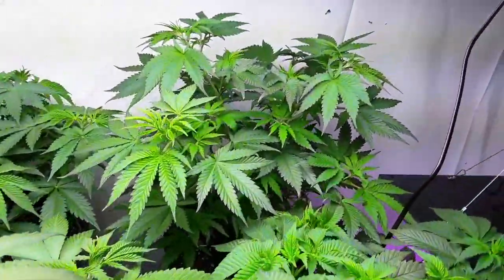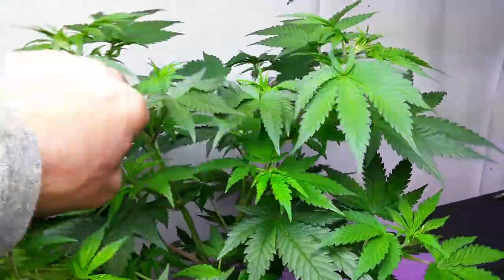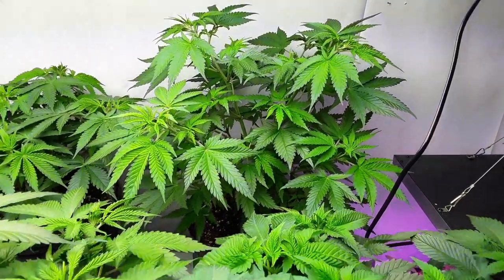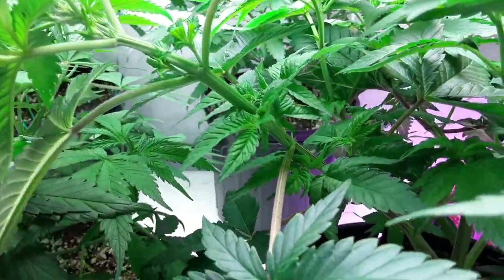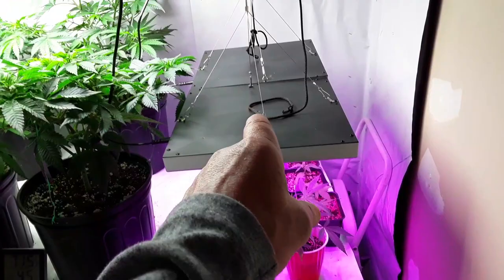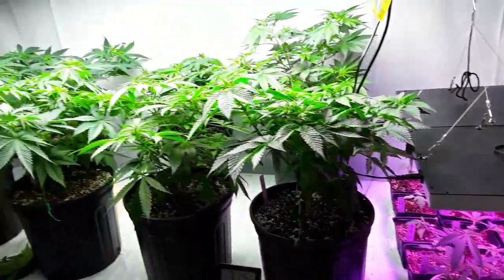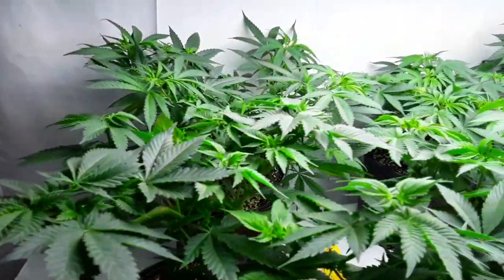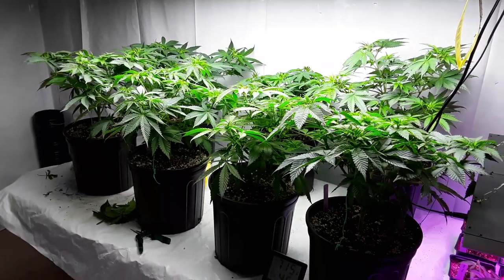Outdoor Garden 2020 - April update